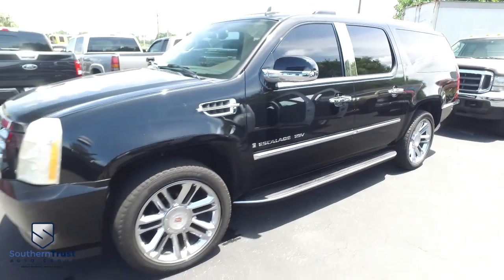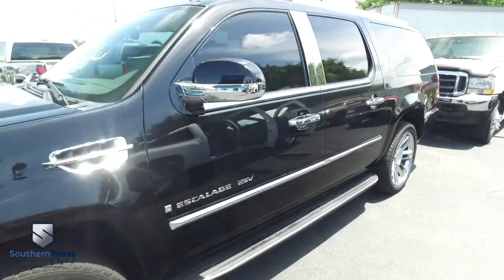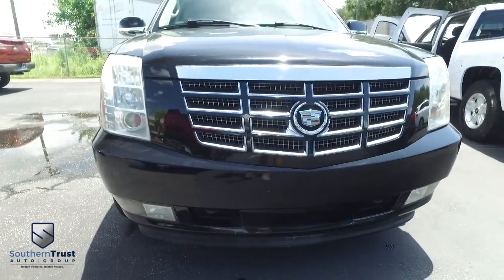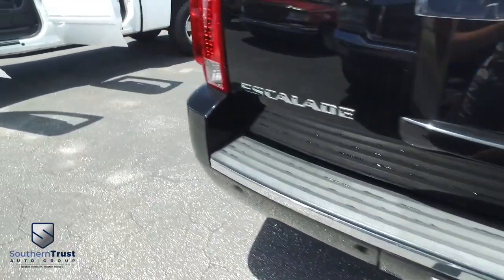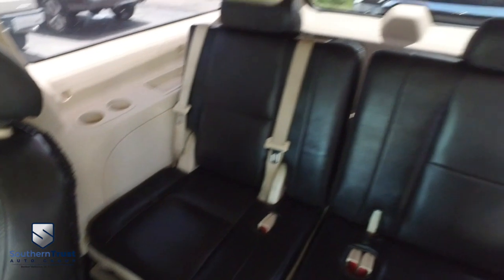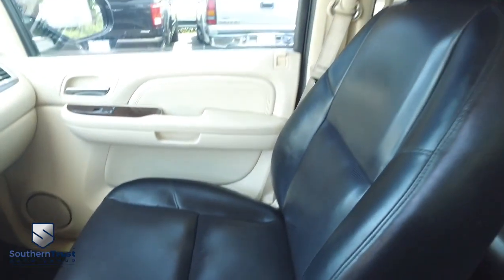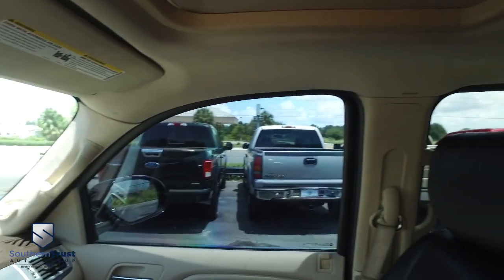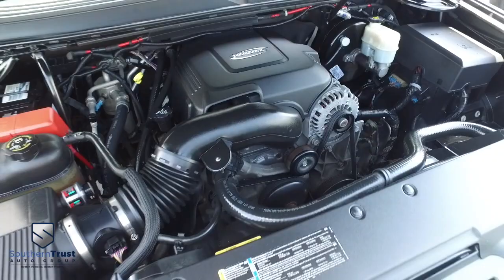LIVE VIDEO 2007 Cadillac Escalade ESV AWD 4dr #220030 Southern Trust